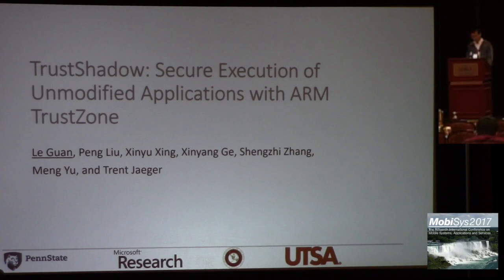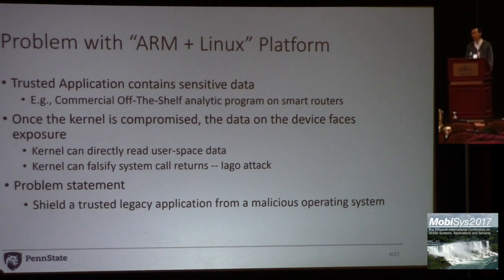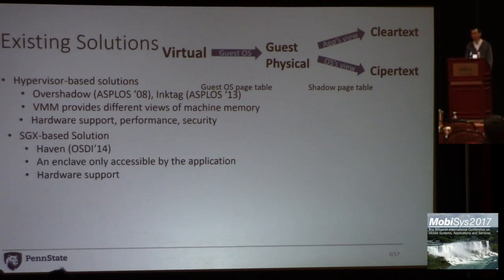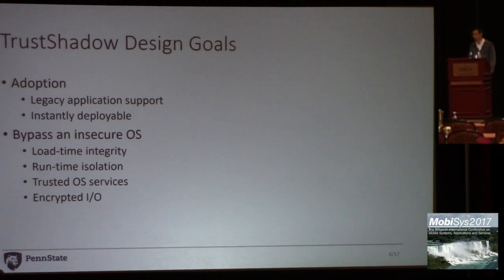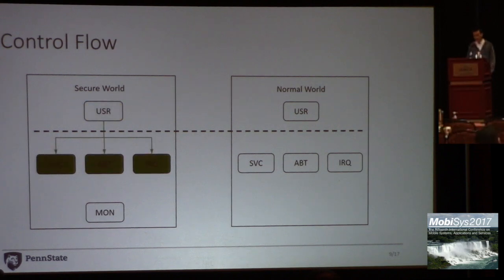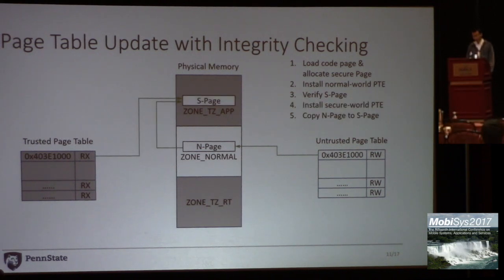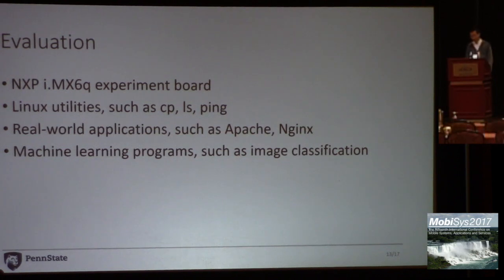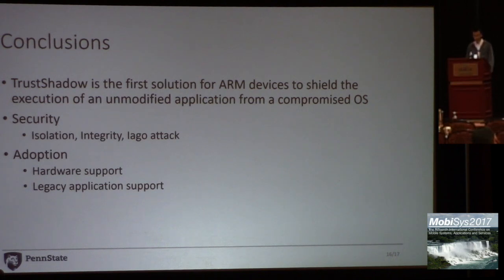MobiSys 2017 - TrustShadow: Secure Execution of Unmodified Applications with ARM TrustZone